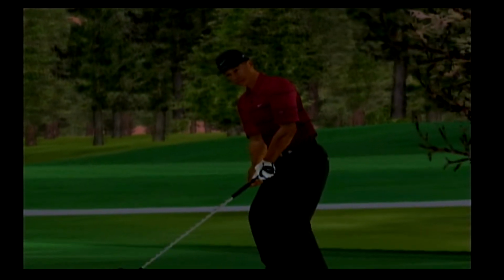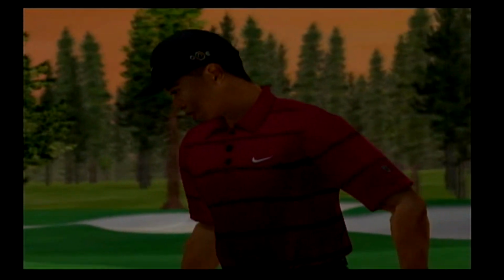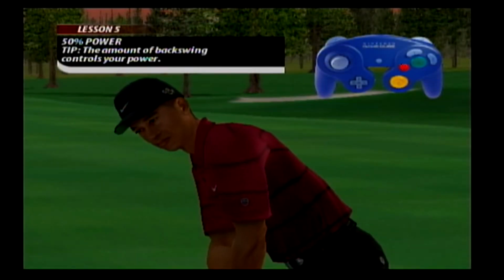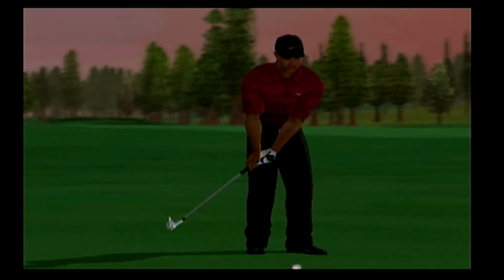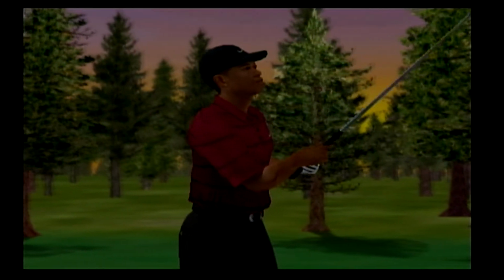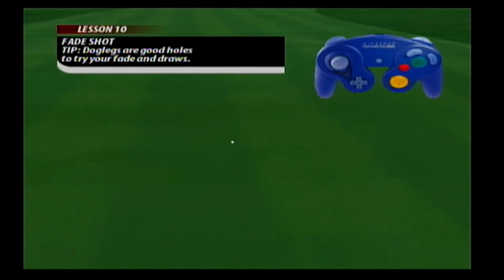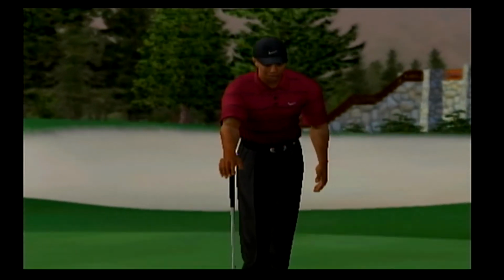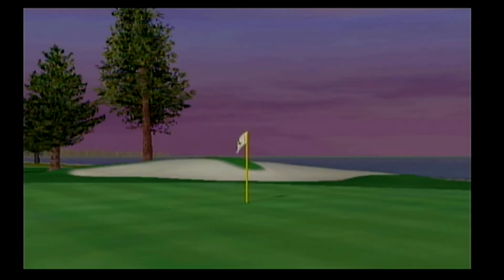Tiger Woods PGA Tour 2005 - Intro, Tutorial, Game Face ii, & Tiger proofing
Tiger Woods PGA Tour 2005 is a sports video game developed by EA Redwood Shores for the GameCube, Xbox and PlayStation 2 versions, Headgate Studios for the Microsoft Windows and Mac OS X versions, Sensory Sweep Studios for the Nintendo DS version and EA Canada for the PlayStation Portable version and published by EA Sports for GameCube, Microsoft Windows, Xbox, PlayStation 2, Nintendo DS, PlayStation Portable and Mac OS X. An N-Gage version was planned but never released.

Tiger Woods PGA Tour 2005 received "generally favorable" reviews on all platforms except the PC version, which received "universal acclaim" and the DS version, which received "mixed or average" reviews, according to video game review aggregator Metacritic.

Series: PGA Tour

Composer: BT

Platforms: Microsoft Windows, macOS, PlayStation Portable, MORE

Developers: EA Salt Lake, Electronic Arts, I-play, EA Sports, Visceral Games, Sensory Sweep Studios